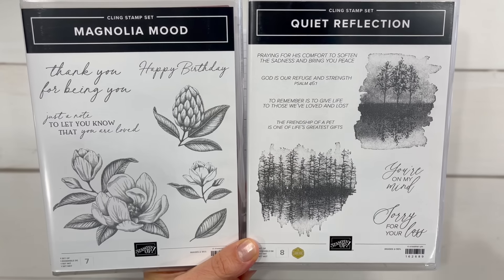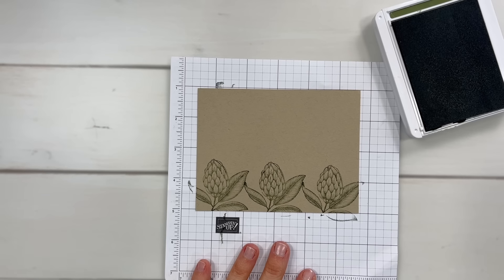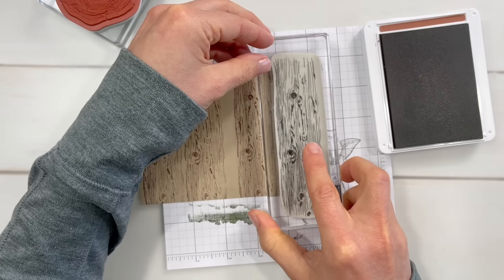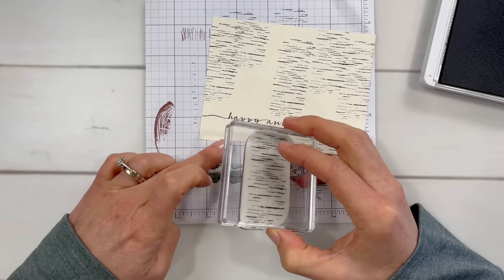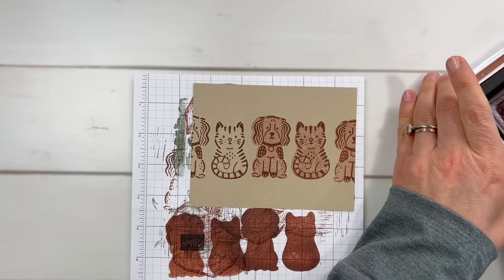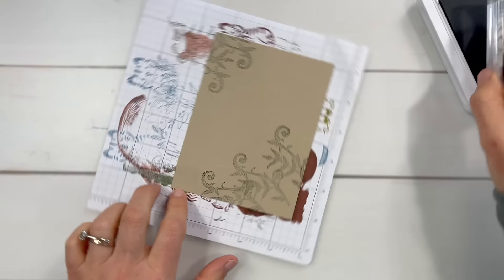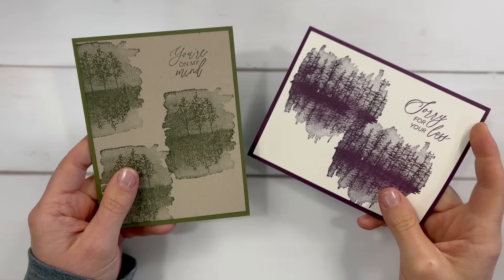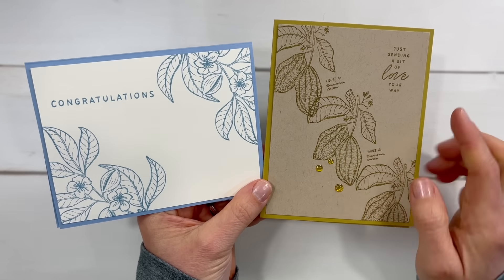Stop Being Complicated!! Simple Cards In 1-2 Minutes!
Stop making card making complicated! Watch along for super simple card designs you can create in 1 or 2 minutes! Simple cards can be beautiful too...watch along and try these quick card ideas today.